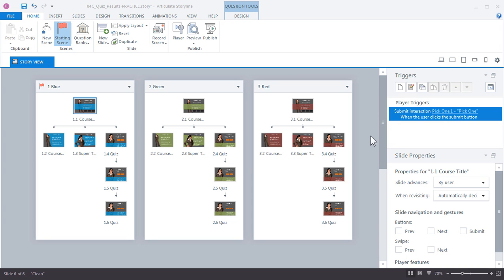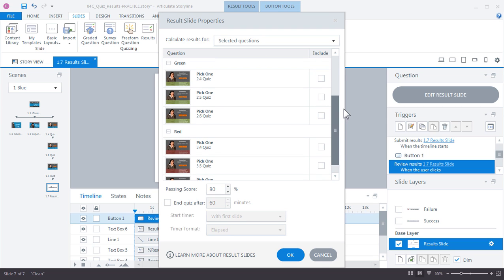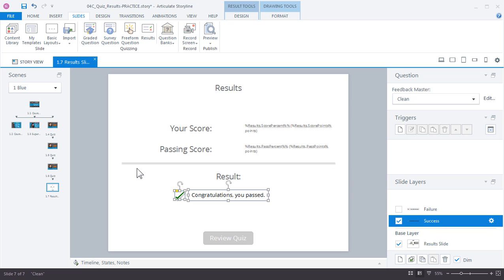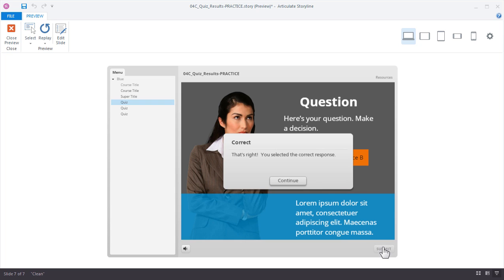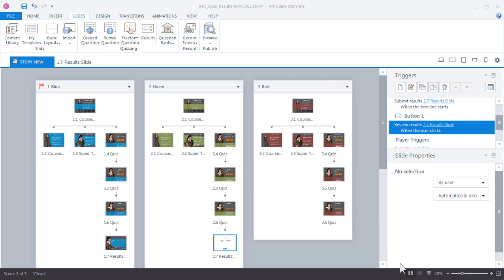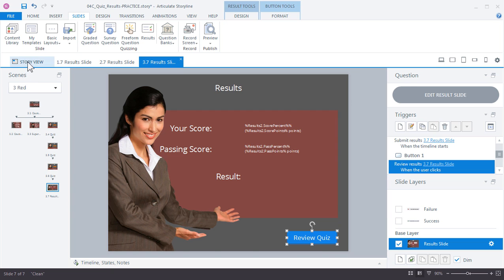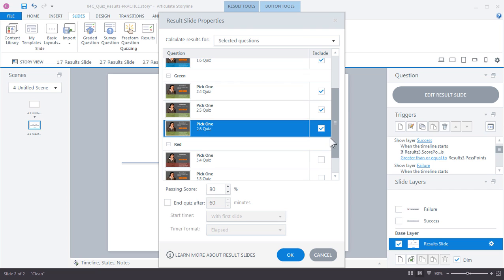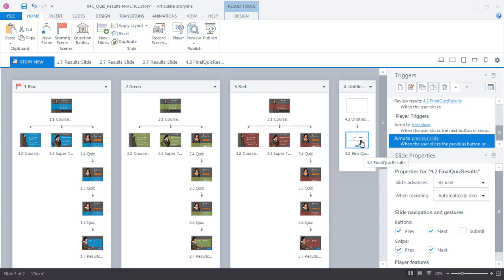Articulate Storyline 360: Adding Graded Quiz Result Slides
In this videot tutorial, we’ll add a result slide to a project. Then, we’ll customize it in the following activities.